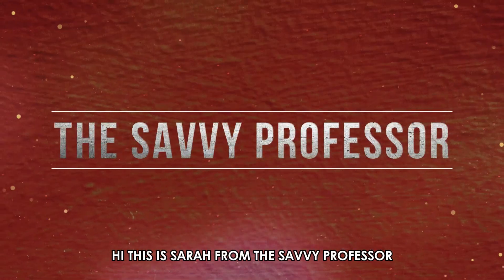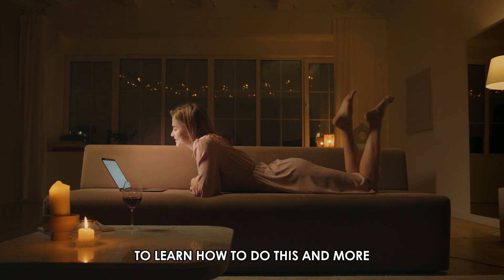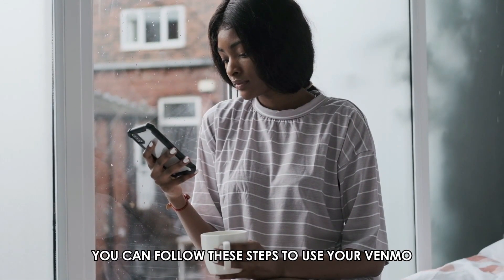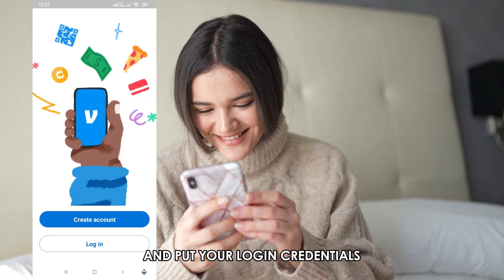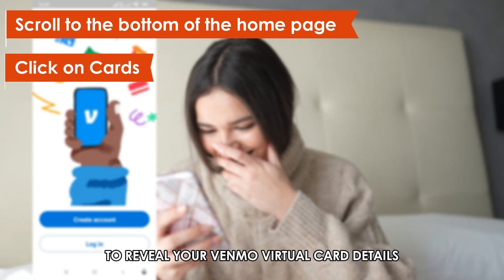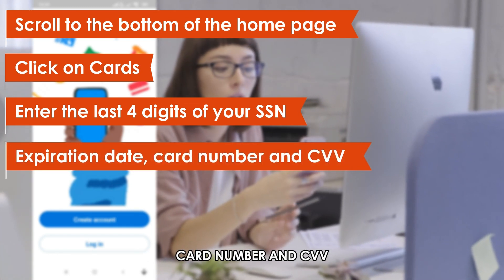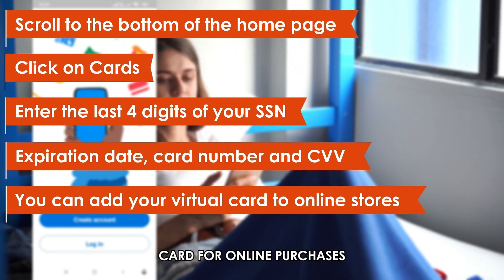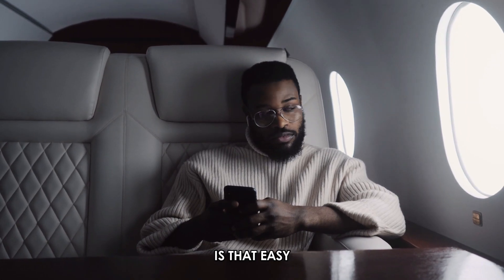How To Use A Venmo Virtual Card (How Do I Use Venmo Virtual Card)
How To Use A Venmo Virtual Card (How Do I Use Venmo Virtual Card). In this video tutorial I will show you how to use a Venmo virtual card.

You need the Venmo mobile app to use this virtual card. If you don’t have the app, you can download it from the Google Play store. Once you have the app, you can follow these steps to use your Venmo virtual card:

1. Launch the Venmo app on your smartphone.
2. Assuming that you already have a Venmo account, input your login credentials.
3. Next, scroll to the bottom of the home page.
4. Once you are here you will see several options.
5. Click on Cards to reveal your Venmo virtual card details.
6. Please note that you must enter the last 4 digits of your SSN to access the virtual card information. That includes the expiration date, card number and CVV.
7. Once you’ve got these details, you can add your virtual card to online stores. At the moment, you can only use your Venmo virtual card for online purchases. You need a physical card to shop at brick-and-mortar stores like Walmart and use it to make payments.